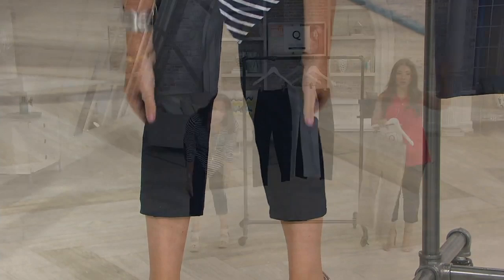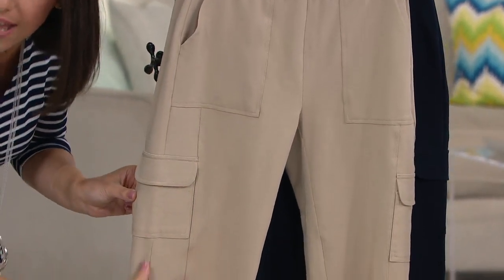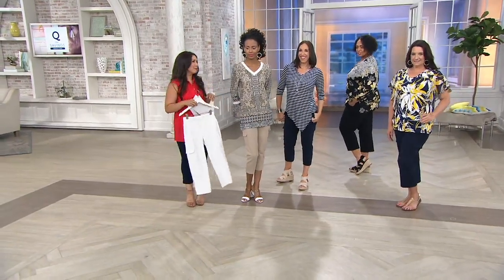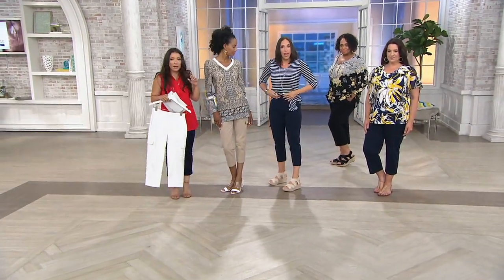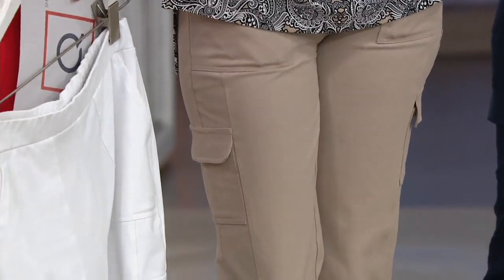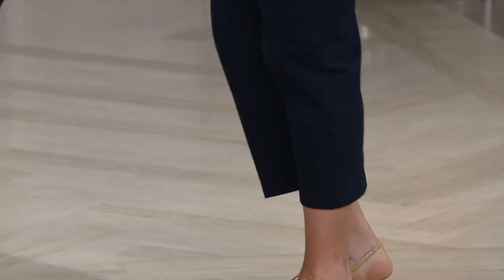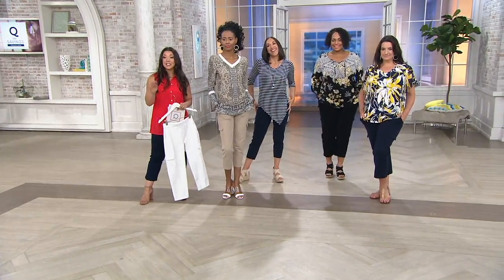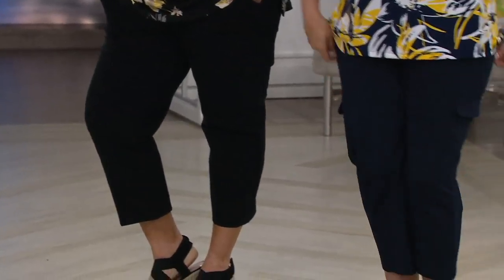Susan Graver Weekend Premium Stretch Crop Cargo Pants on QVC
Susan Graver Weekend Premium Stretch Crop Cargo Pants

Even though it's getting warmer, you don't have to sacrifice style for comfort. These crop cargo pants keep you calm, cool, and collected. From Susan Graver.